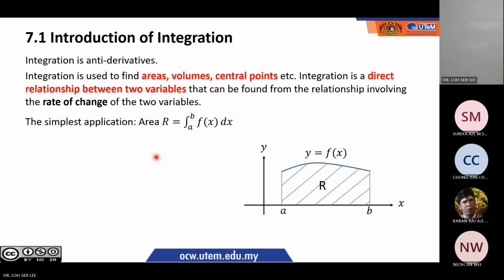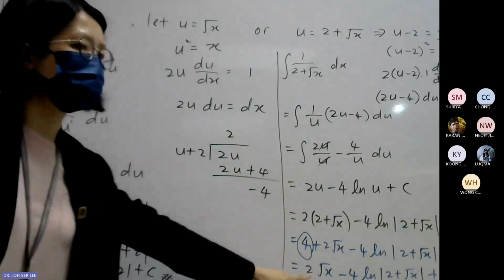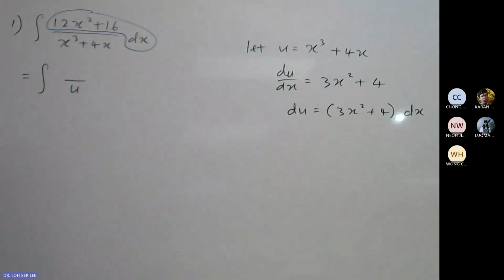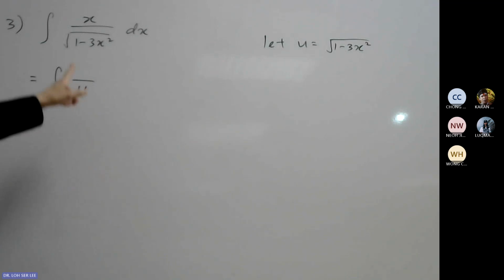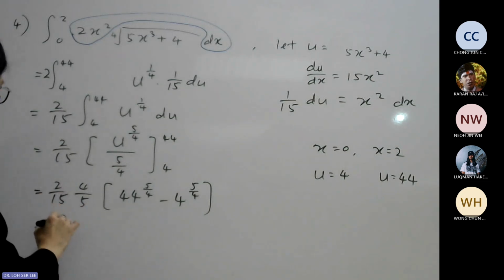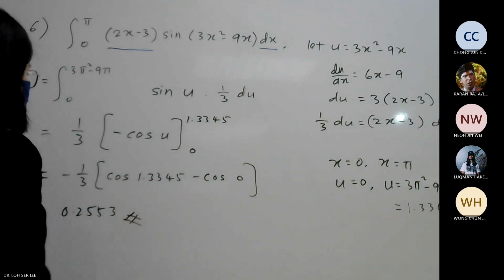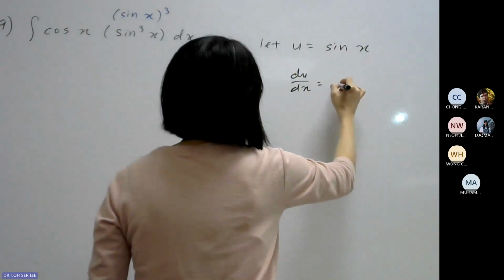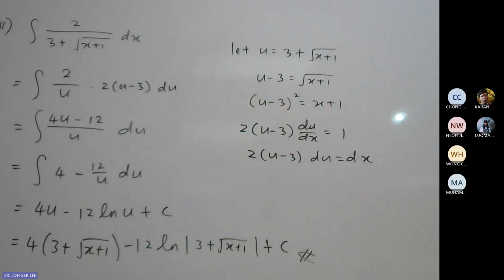EM1 Video 17: Integration (by Substitution)